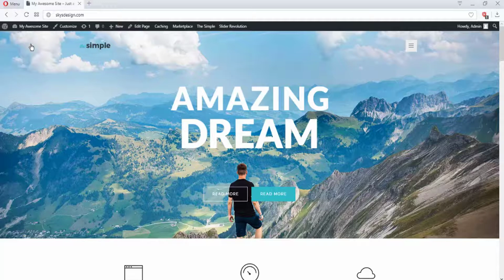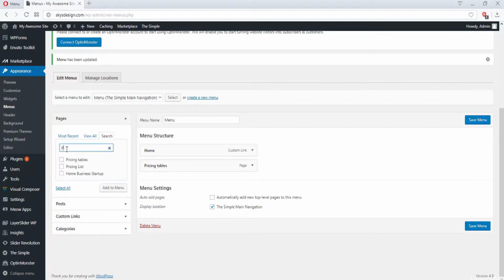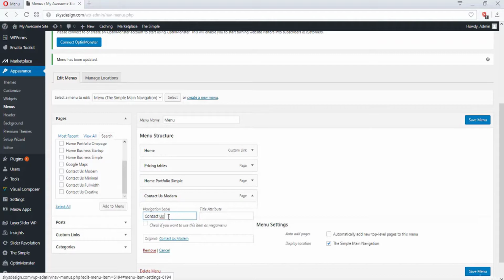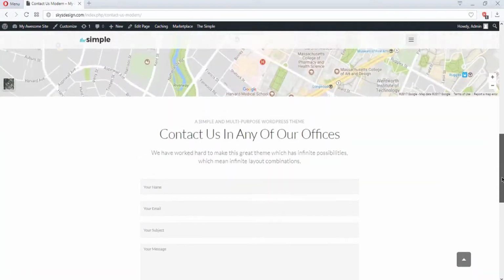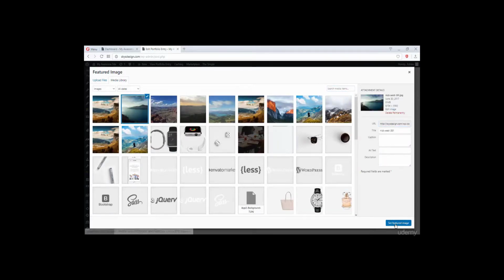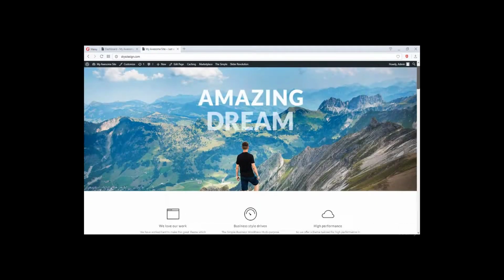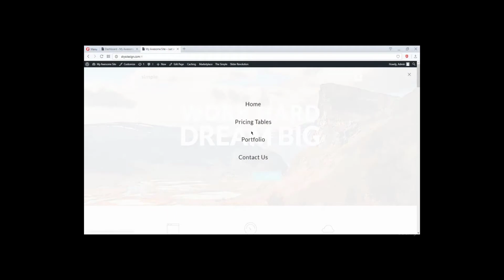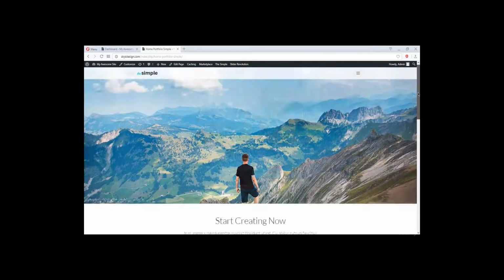how to create portfolio page [ Part 9 ]